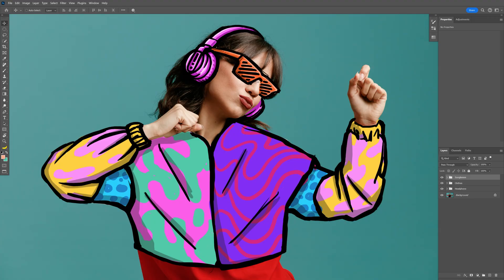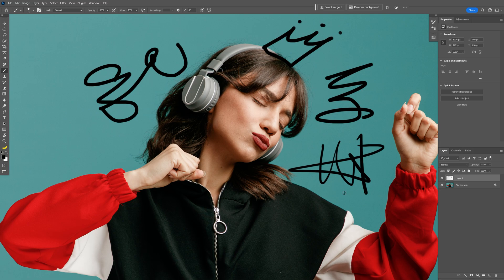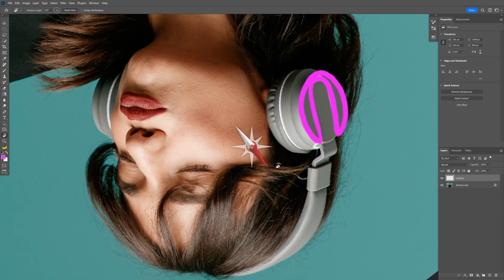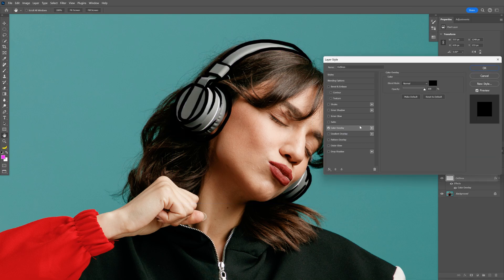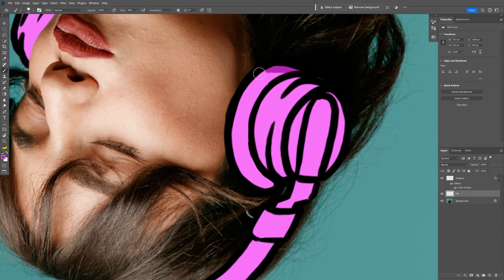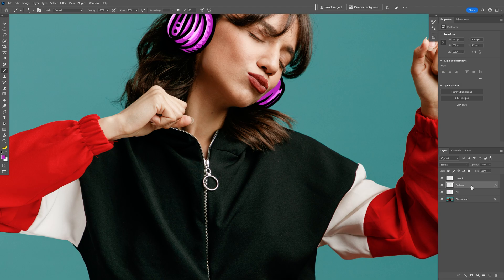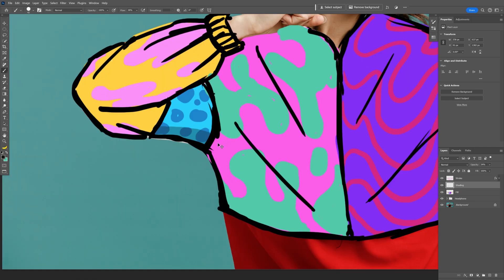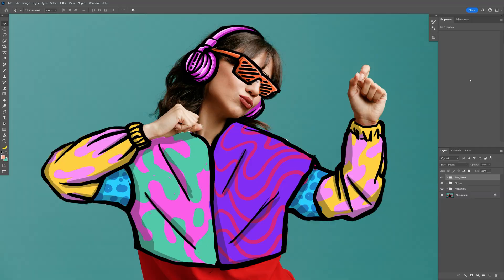How to Add Colorful Doodles on Model in Photoshop